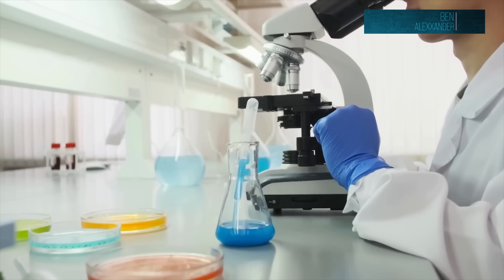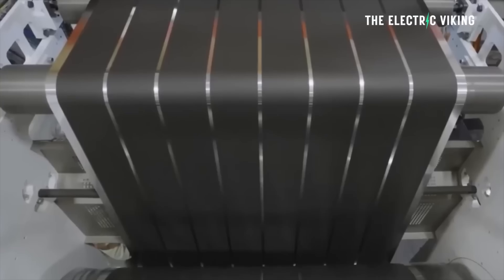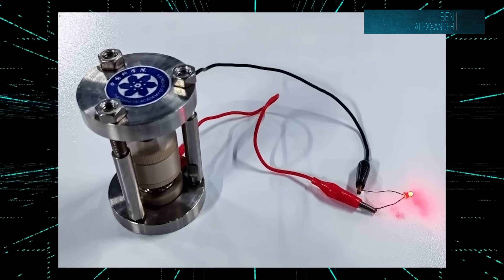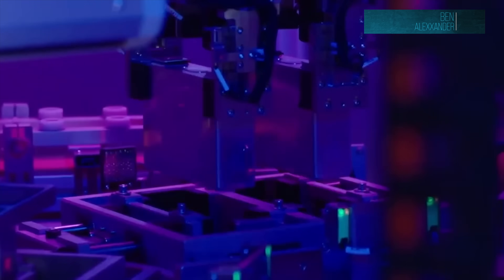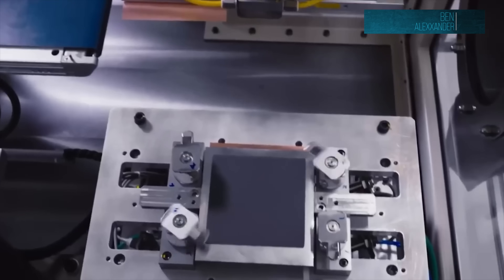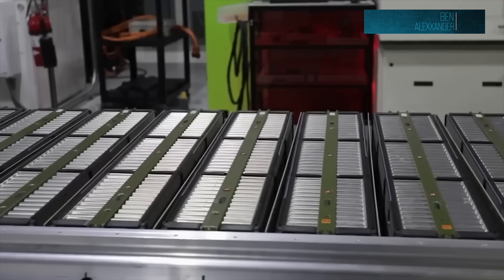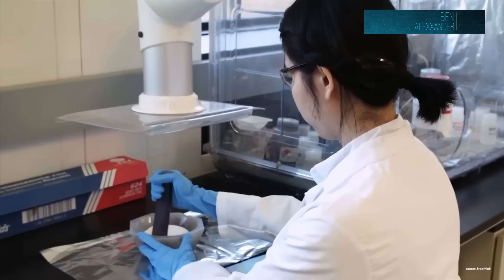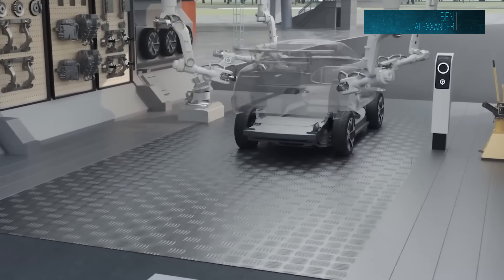World’s First Hydride-Ion Battery Could Replace Lithium-Ion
Scientists in China have just built the world’s first hydride-ion battery, and early data suggests it could completely change what we know about energy storage.

This new design stores and releases energy using hydrogen ions, offering theoretical energy density up to six times higher than today’s lithium-ion batteries — and with far better safety and thermal stability.

In this video, we’ll break down how the technology works, how it compares to lithium-ion, and when we might see hydride-ion cells used in electric vehicles and grid storage.